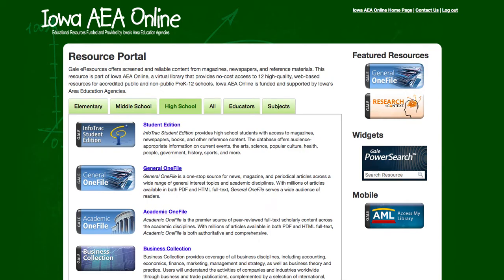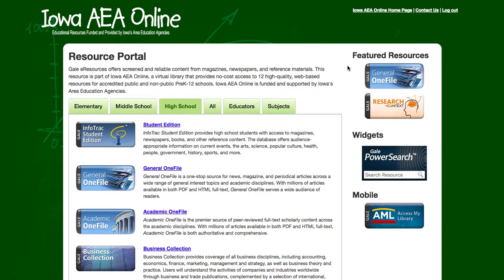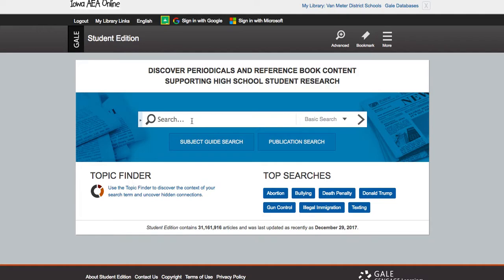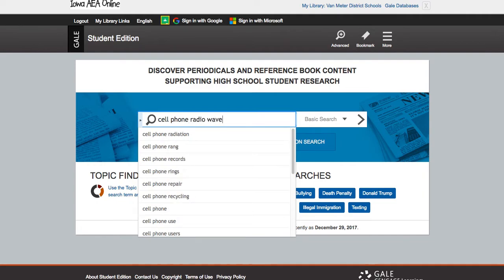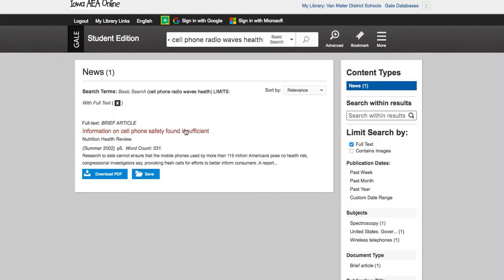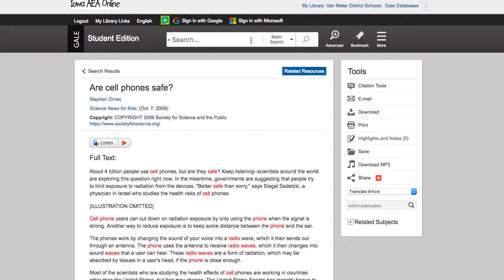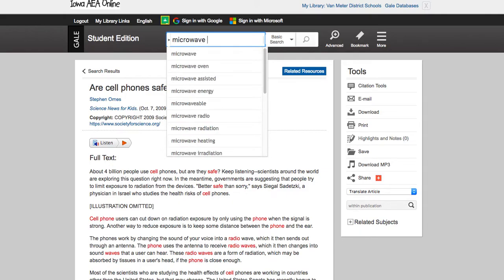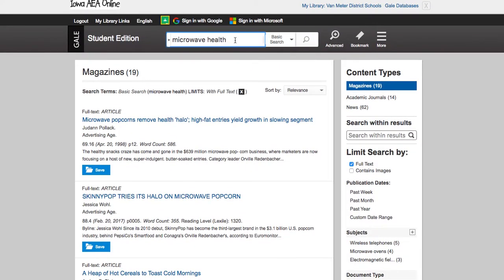Selecting article for EM radiation and matter claim evaluation